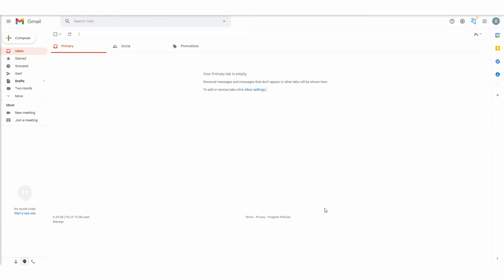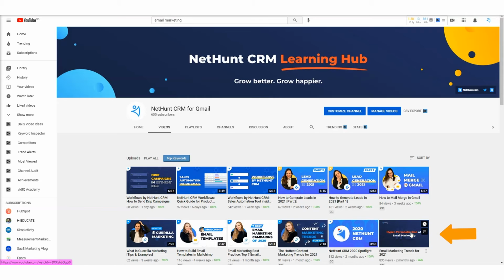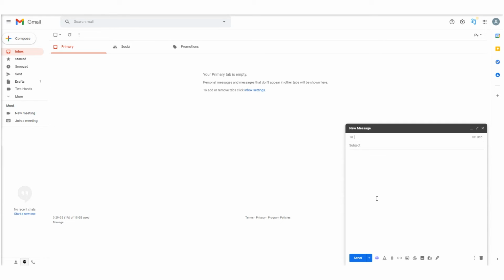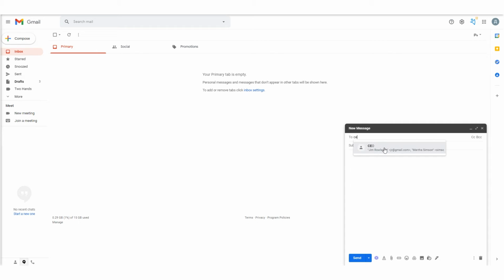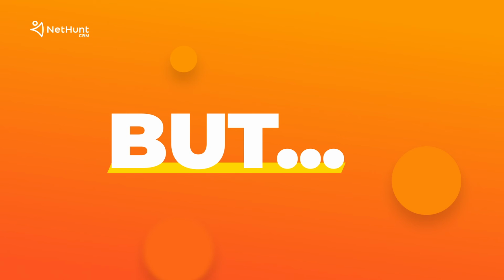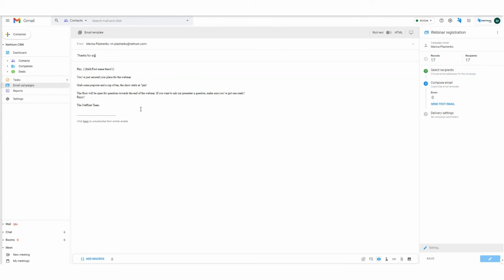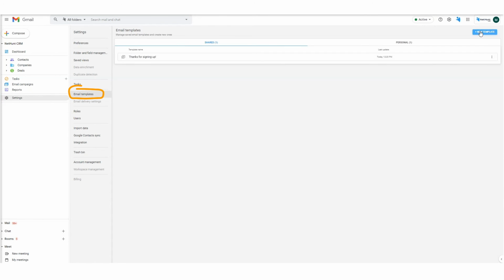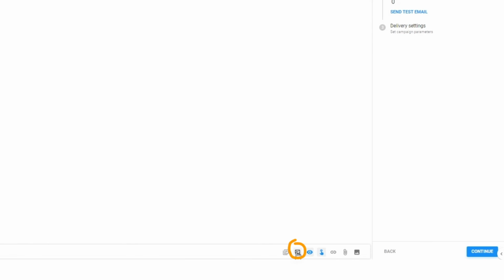Get More Out of Gmail [Ep. 3]: How to Use Email Templates in Gmail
Give a watch to the third part of NetHunt’s Gmail hacks series. Find out how to automate your bulk emailing; acquire the skill set and knowledge to create and use templates in Gmail, both natively in Gmail, and the fancy NetHunt way. to check out NetHunt, a Gmail CRM solution to boost your Google Workspace.

Time-codes:

00:53 Why you need email templates
01:10 How to create templates in Gmail
02:33 How to use a native Gmail email template
03:01 Limitations of Gmail for sending email campaigns
03:20 NetHunt CRM features that make your email marketing more effective
03:37 Creating an email template in NetHunt CRM
04:16 How to use email templates created with the help of NetHunt CRM

In order to maximise the efficiency of your email marketing efforts and guarantee their success, you need to make sure you streamline as many mundane processes as possible and focus on what truly matters. With email templates in place, you don’t have to type the same email over and over and over again, which saves you a lot of time, skill, and effort.

There are two ways in which you can create and use email templates in Gmail - the native way (despite being very straightforward, it has several limitations), and the fancier, more powerful NetHunt way.

First up, how to create an email template in Gmail. Make sure you’ve enabled Gmail templates in settings: in “Mail Settings”, go to “See all settings” and find the Enable the templates option in the “Advanced” tab. Once finished, go to the Compose window, type out the email you want to template and “Save draft as template” by clicking on the relevant option from the drop-down menu. Hit “Save as new template” and name it. Done!

However, there’s only so much you can template using the native email templates for Gmail feature. If you want to make your emails stand out in your email subscribers’ inboxes, you should give the NetHunt way a try. There are a bunch of different email marketing tools in NetHunt CRM, from mail merge to MailChimp integrations, email tracking, and of course… templates.

Give a try to NetHunt CRM to boost the functionality of your Gmail inbox